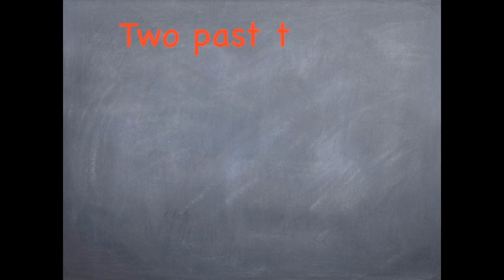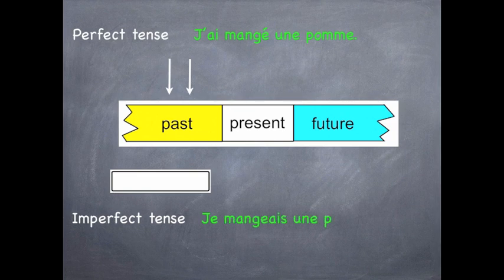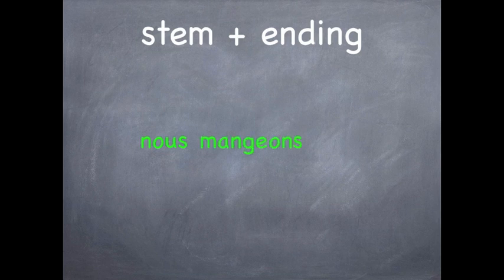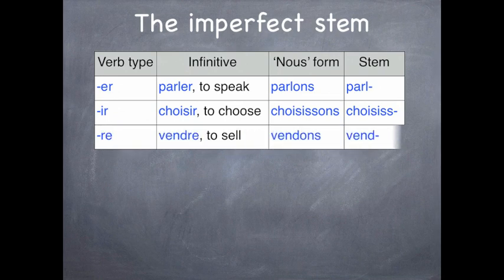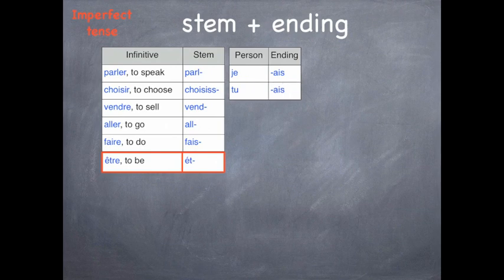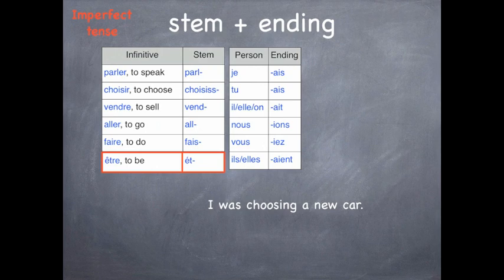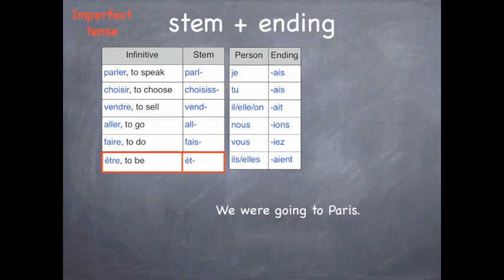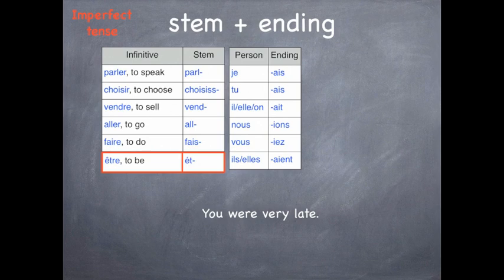Teaching my wife French: The imperfect tense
There are two main forms of the past tense in French -- the 'perfect' and the 'imperfect' tenses. This video covers the second of these, the imperfect tense, taking the form, 'I was eating'.

This series of videos is linked to the blog, Teaching my wife French, which can be found at:
TeachingmywifeFrench.blogspot.co.uk